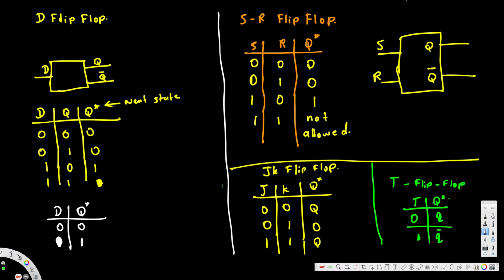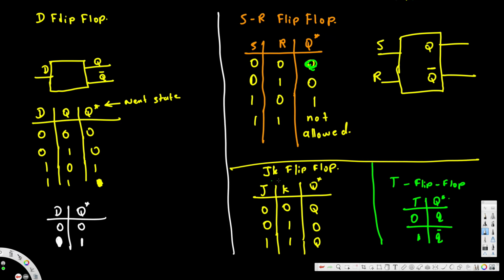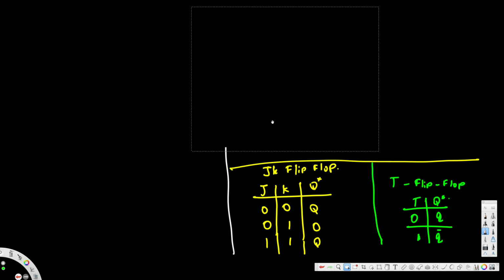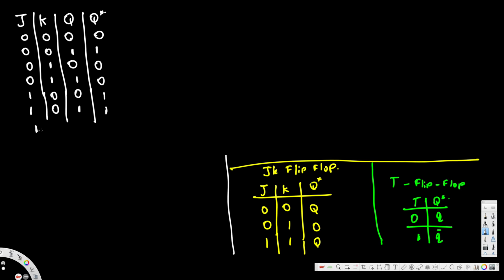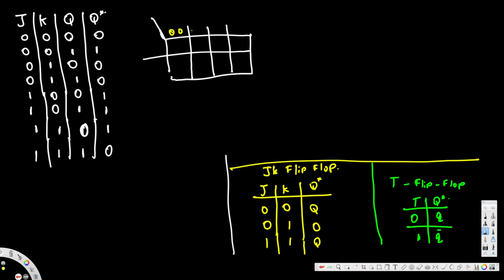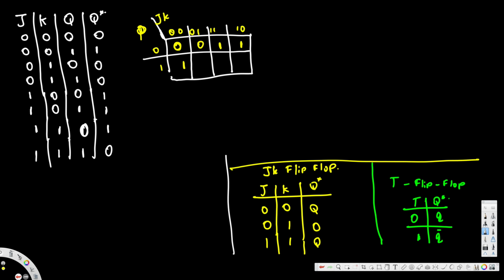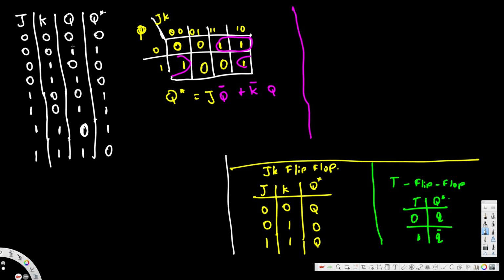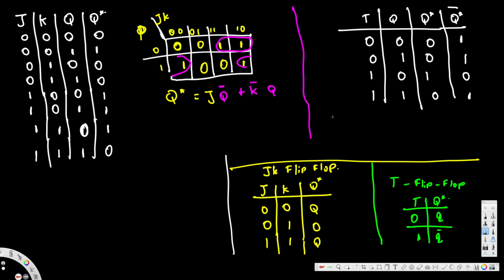Master Flip-Flops in One Video! Part 2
Flip-Flop - Part 2